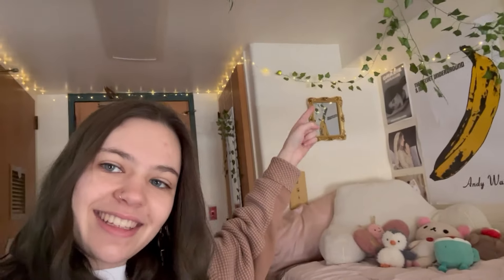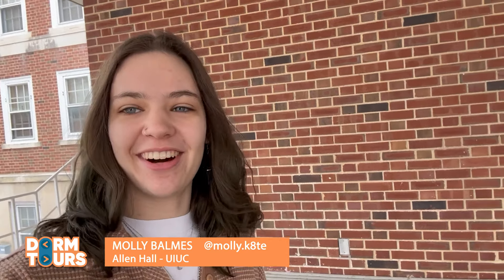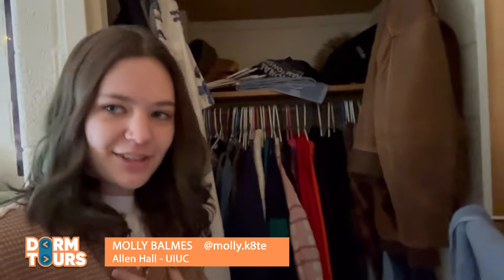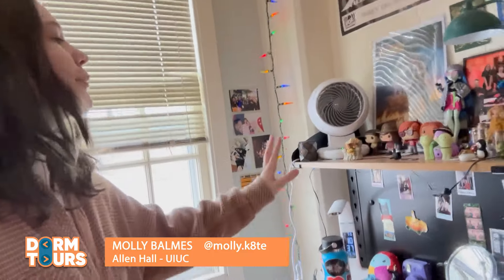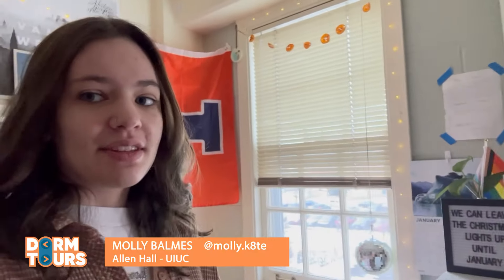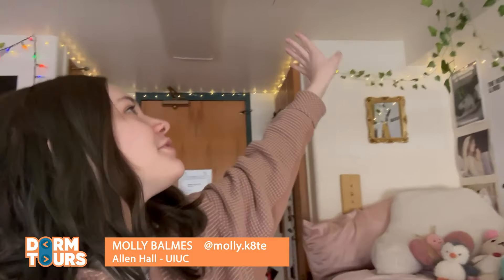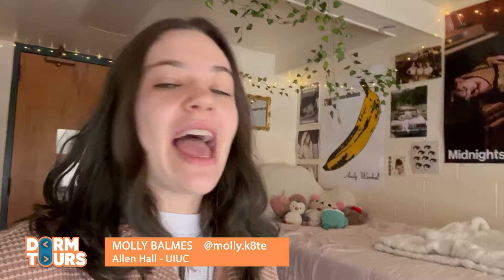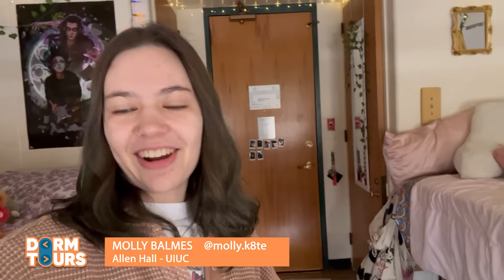Dorm Tours - University of Illinois Urbana-Champaign - Allen Hall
Freshman Molly gives a tour of her dorm in Allen Hall at the University of Illinois Urbana-Champaign.

Check out the many awesome dorms featured on The College Tour, as shown and filmed by actual students attending these colleges and universities right now!

Each video offers an intimate look into diverse campuses and their unique cultures nationwide. Discover the vibrancy of campus communities, learn about different majors, the appeal of college locations, the passion behind college clubs and organizations, and so much more.

Our mission? To guide high schoolers and other prospective college students like you through your 'college search' journey.

If you're looking for more in-depth insights, head over to TheCollegeTour.com. There, you'll find comprehensive episodes, detailed tour pages for every college across America, engaging digital series, free classes, insightful blogs, and other resources to enhance your college search.

Dive in, explore, and let's embark on the journey to find your ideal college together!